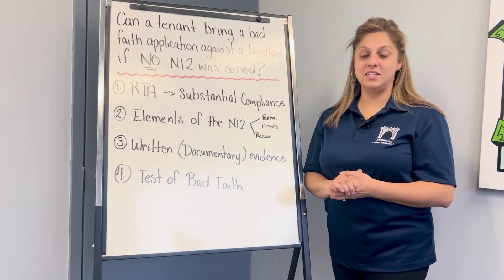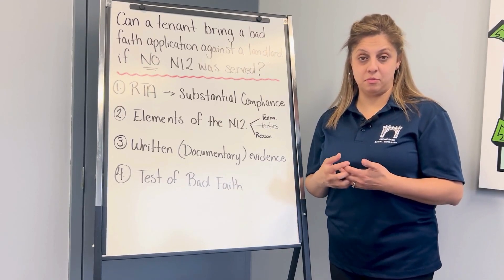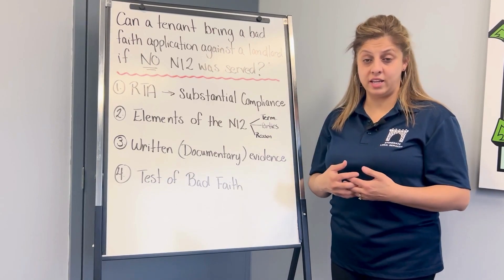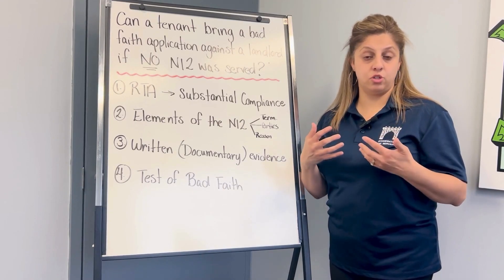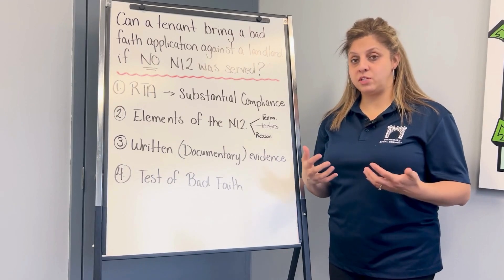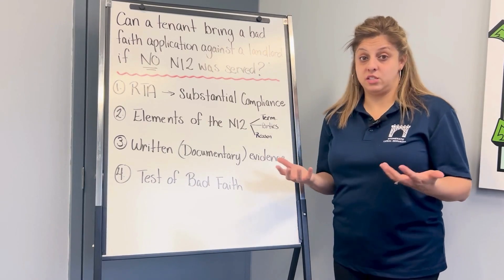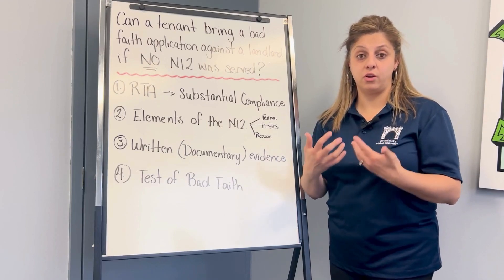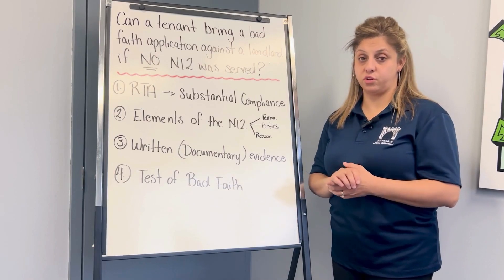Tenant Rights: Pursuing a Bad Faith Application Without an N12 Notice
🚀 Landlords! Are you having problems with your (BAD) tenants?

🔥 NEW LANDLORD?:

We know that landlords need help and guidance when dealing with rental properties and their tenancies. With our experience of dealing with our own tenants, operating a property management company, and a legal office we put together a guide to help landlords navigate the landlord and tenant board and deal with tenants.

🌟ABOUT STONEGATE LEGAL SERVICES

Stonegate legal services is a boutique legal firm focusing on landlord and tenant matters throughout Ontario. Some of the practice areas we serve include:

• Non-payment of rent
• Late rent
• Evictions
• Termination of tenancy
• Owner re-occupying the property
• Terminating tenancy outside of court through a settlement

🌟WHAT MAKES US QUALIFIED TO HANDLE YOUR MATTER?

We started our career in the real estate industry. With clients looking to purchase multi-residential properties, they were having difficulties finding a property management company to handle their everyday problems and tenant matters. We decided to open a property management company that managed these properties which lead us to go to the landlord-tenant board. Since we were not legal representatives (at the time)  we decided to obtain our Paralegal license.

We quickly found brokerages from all over Ontario asking us to put on presentations to educate their agents. Since we had a real estate background, we were able to relate to real estate agents and the problems they were facing.

With over 15 years of experience in the real estate industry, we were able to grow our legal office to help real estate agents, property managers and landlords sell their properties. 🚀🚀.

Check us out on Google where we do our best to maintain our 5-Star Google reviews 🌟🌟🌟🌟🌟 Our reviews

Check out what we do and how we can help you…..

🚀 🚀 Landlords! Have problems with your (BAD) tenants?